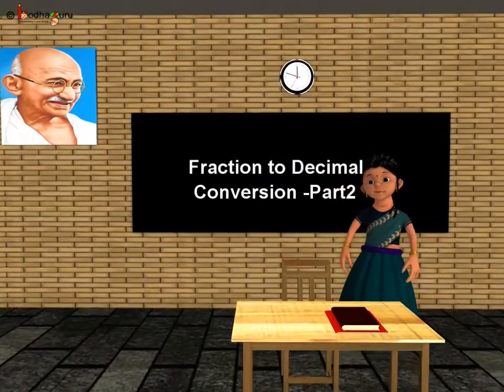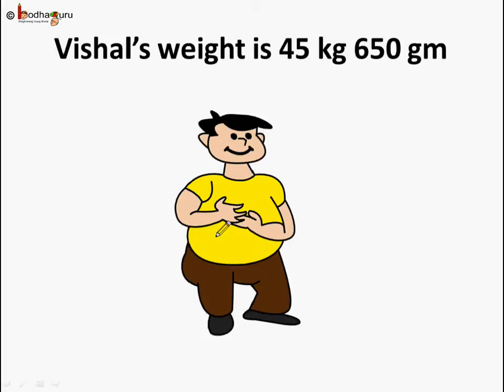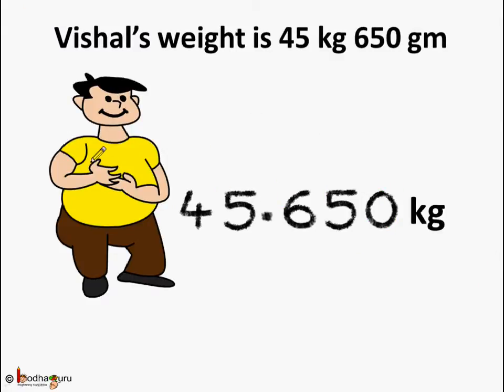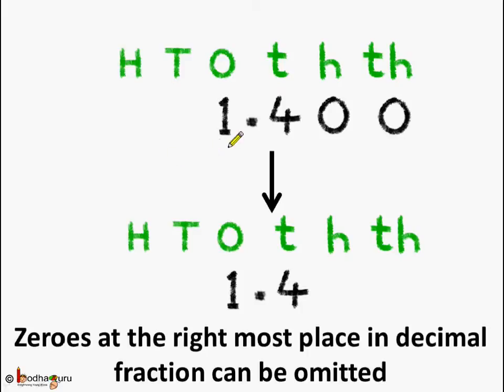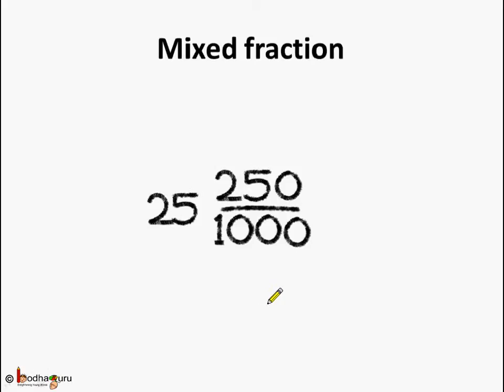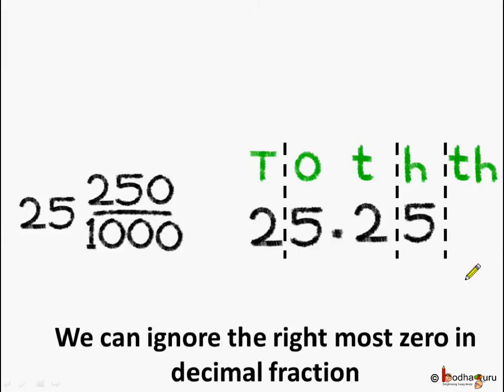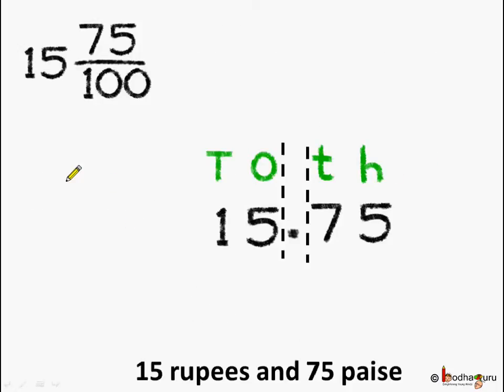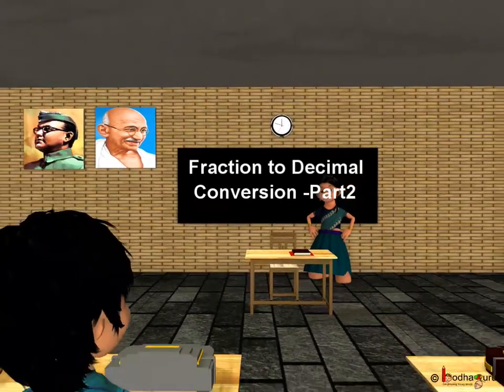Maths - Conversion from Fraction to Decimal - Part 2 - English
The video explains how to convert fraction  to decimal step by step. It also shows the relation between fraction and decimal number.

First part of this video which explains in detail the relation between fraction and decimal, watch

Team BodhaGuru